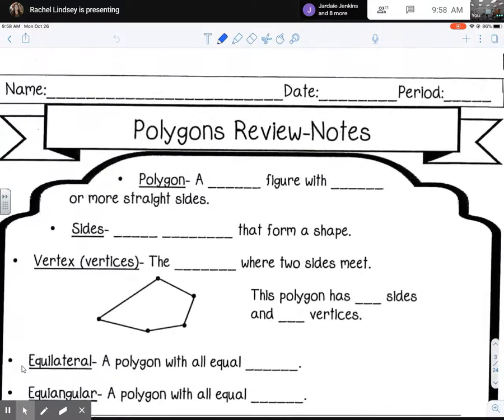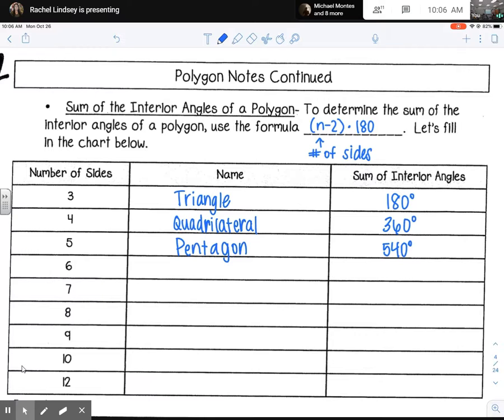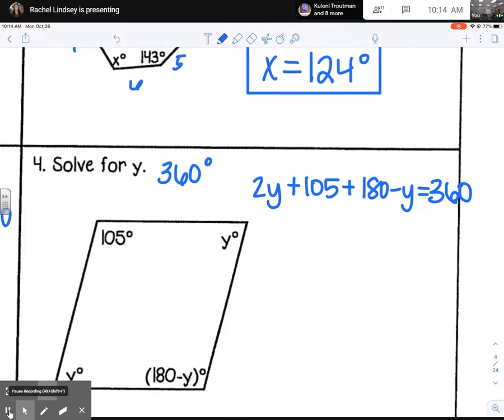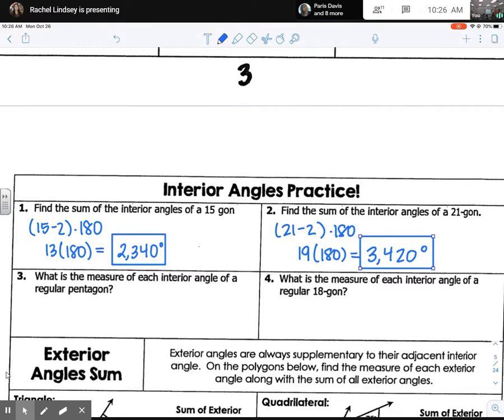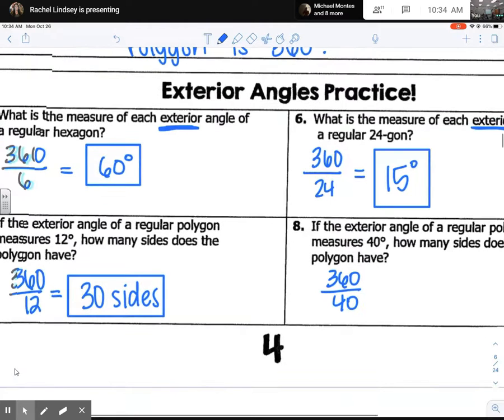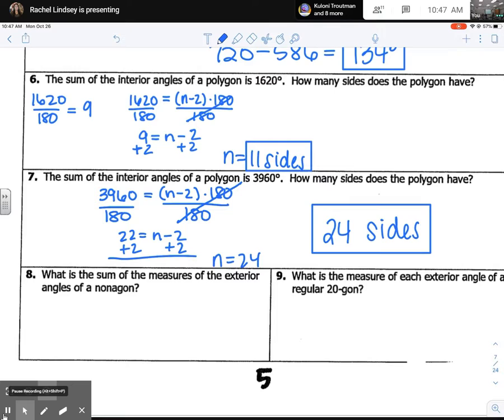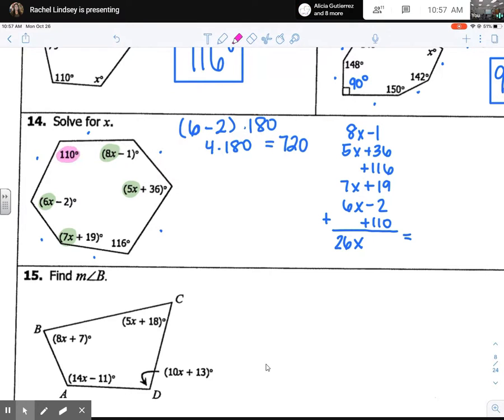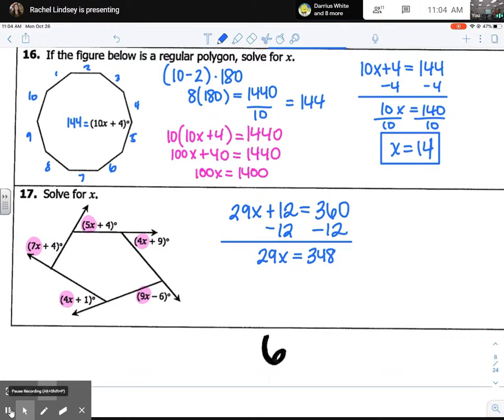LIVE: Oct 26, 2020